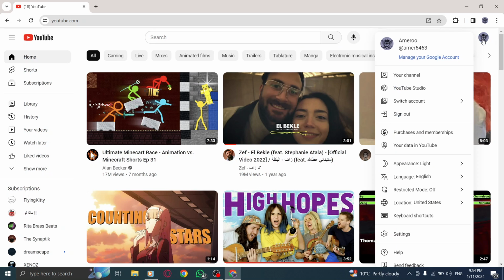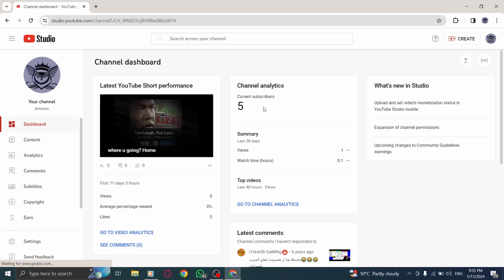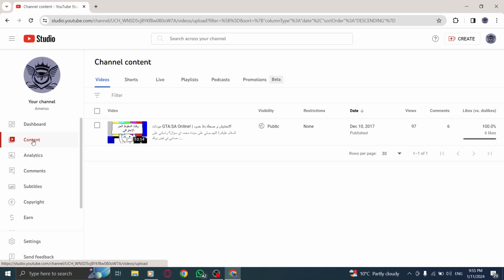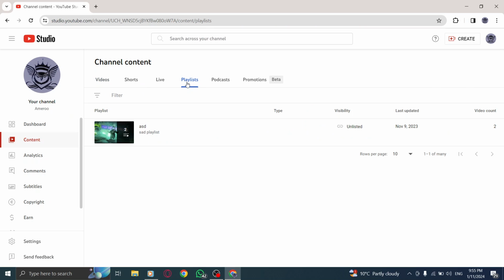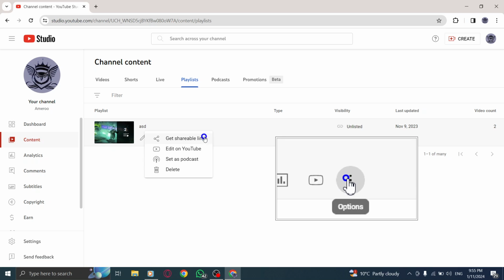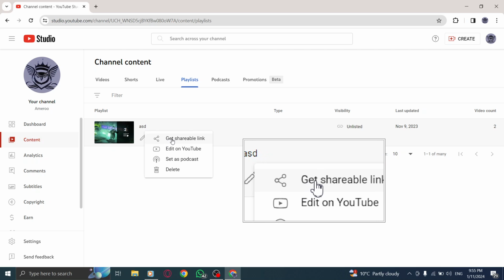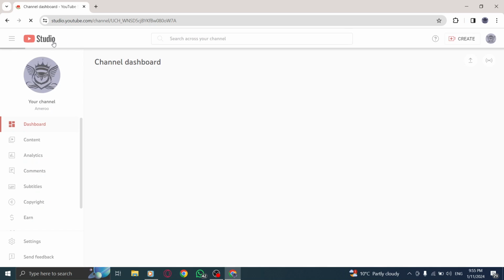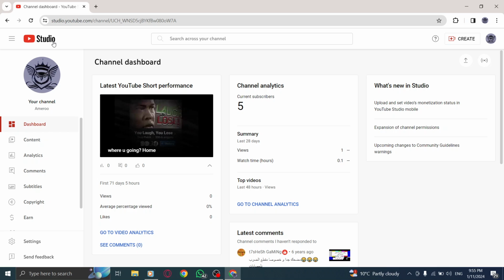How To Share Your YouTube Playlist On PC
Learn how to easily share your YouTube playlist on PC with this comprehensive guide. Follow these steps to share your favorite playlists with others:

1. Open YouTube on your PC.
2. Tap your profile picture at the top right.
3. Scroll down to YouTube Studio and tap it.
4. Now you are in your channel, tap Content in the left side panel.
6. Go to your playlist which you want to share.
7. Hover over the playlist, and click the three dots to get the options.
8. Click on get a shareable link.
9. The link will be copied to clipboard.
10. Paste the link where you want to share it.

By following these steps, you can effortlessly share your YouTube playlist on PC, allowing others to access and enjoy your curated collection of videos. Enhance your YouTube experience and connect with others through this full guide on sharing your YouTube playlist on PC.